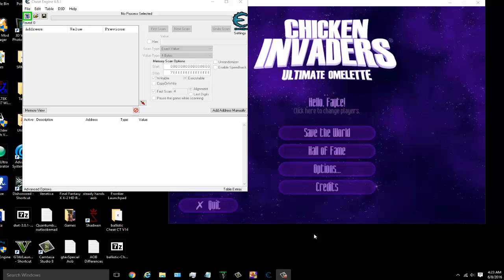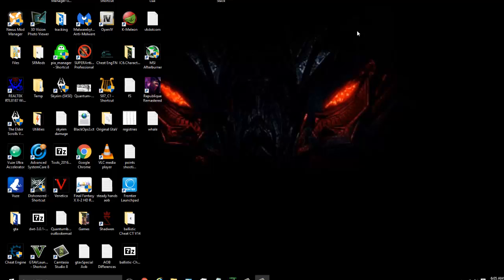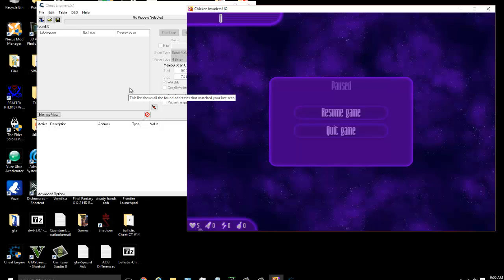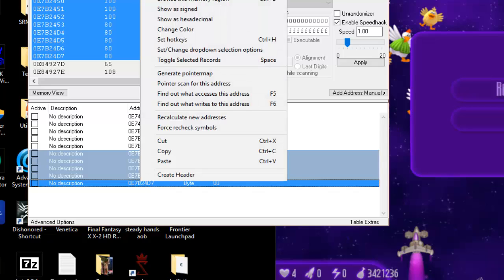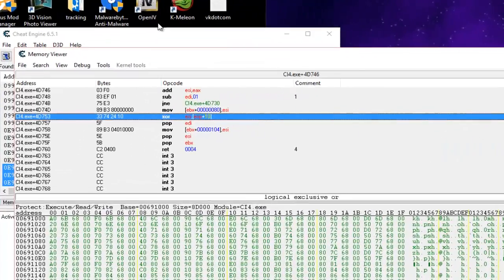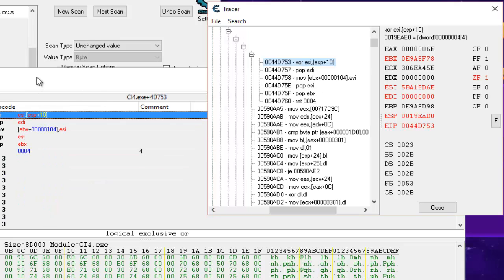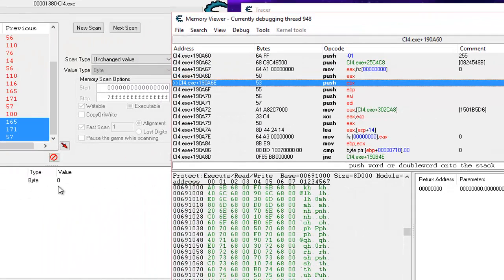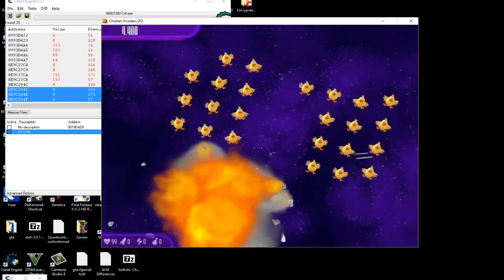Cheat Engine: Finding Encrypted Values and Manipulating The Stack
The Best Source To Learn Game Hacking Finding Encrypted Values and Manipulating The Stack
This lesson covers a lot of material on finding encrypted values, back tracing and manipulating the stack. This lesson is more for intermediate to advanced in game hacking, and basics of reverse engineering. Chris Fayte @ Cheat The Game

Geri's Tut on Basic encryptions, debugging, back tracing and some info on the stack

Join me and my friends over a Guided Hacking for Beginner to Advanced Game Hacking Tutorials